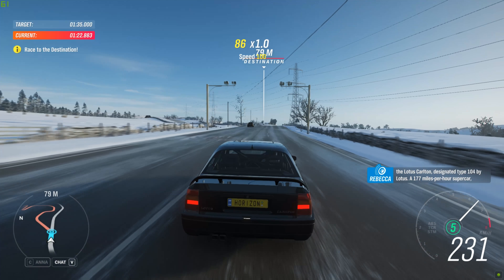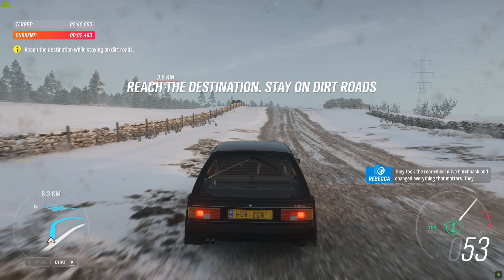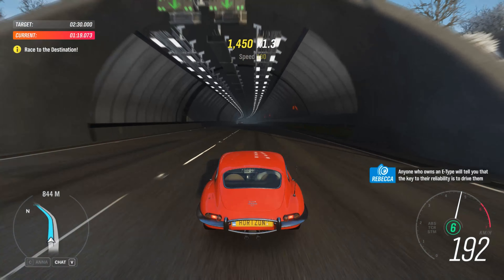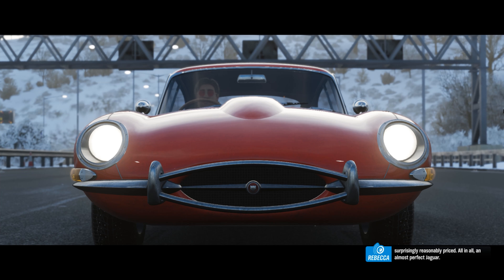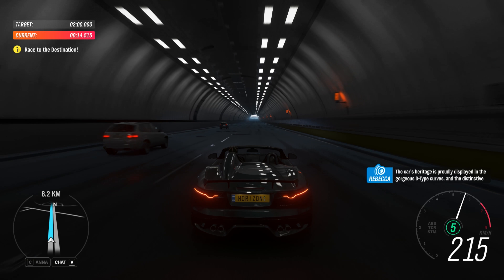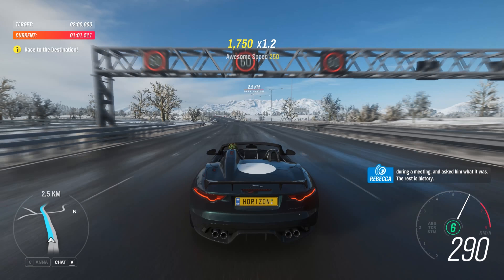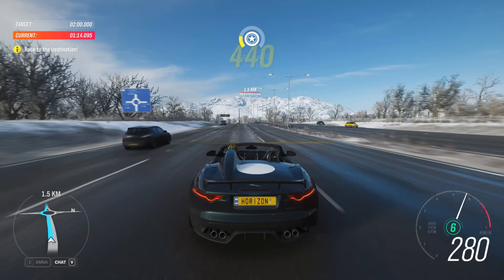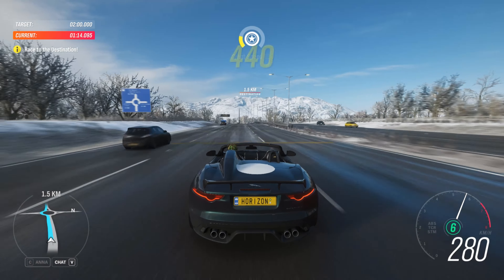Forza Horizon 4 British Racing Green Part 3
I am looking for gamers to game with...any game is fine with me..just hit me up!!